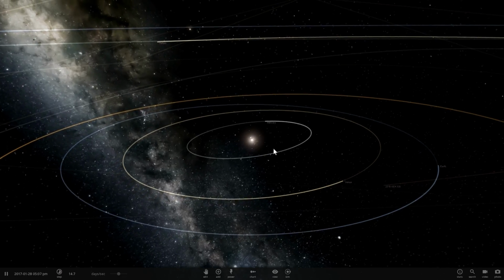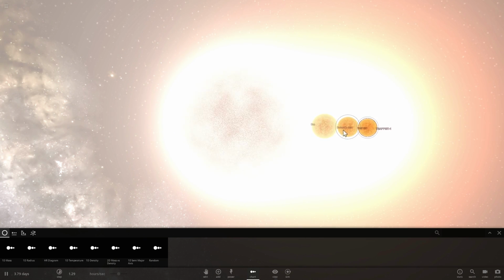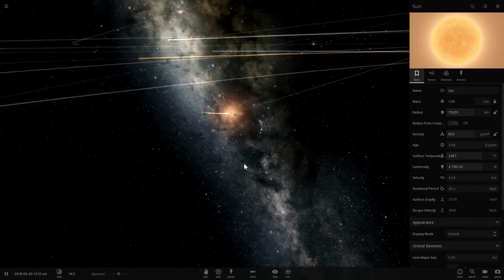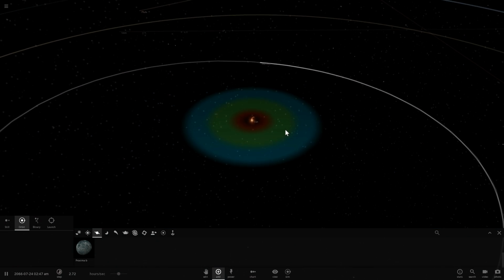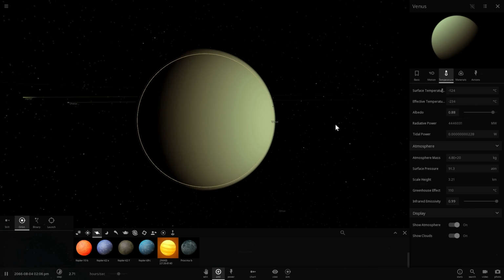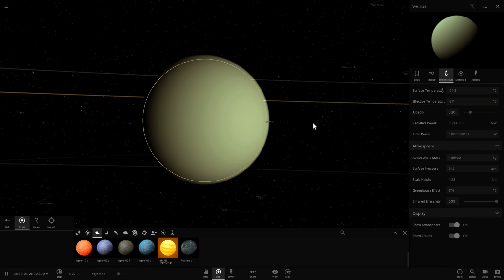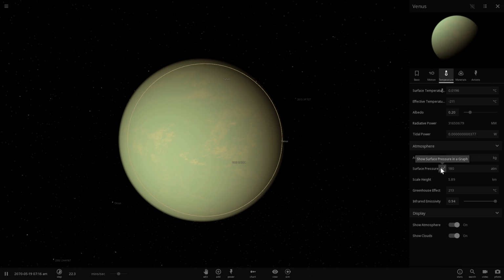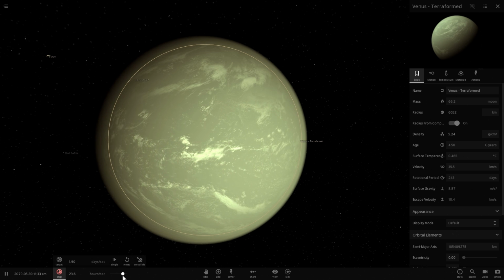Terraforming Venus - What if Sun Became a Red Dwarf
In this video, we will talk about a hypothetical scenario of Venus being terraformed around a red dwarf Sun.